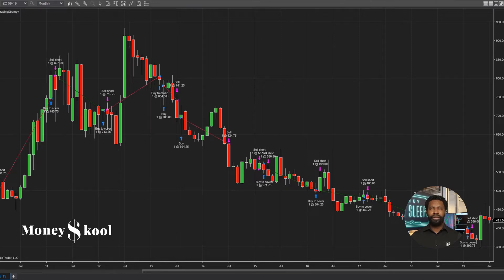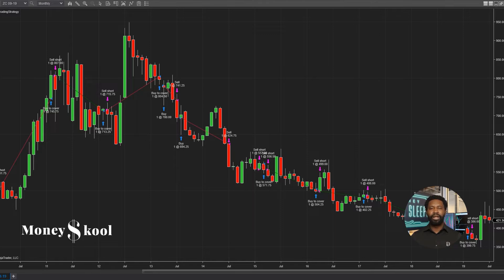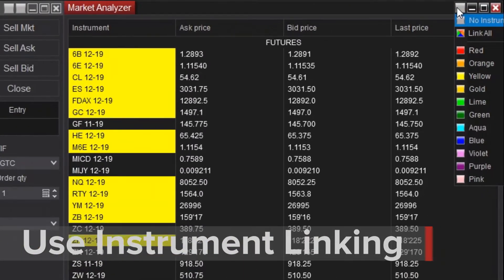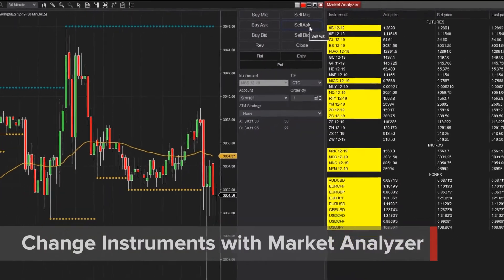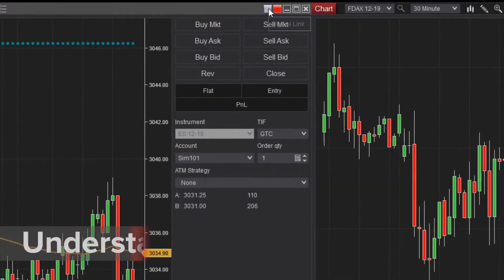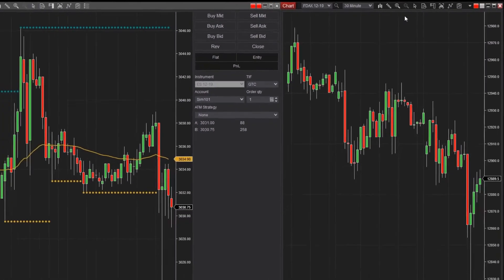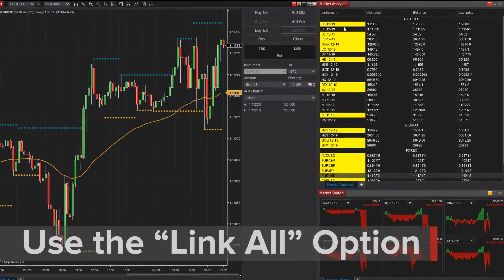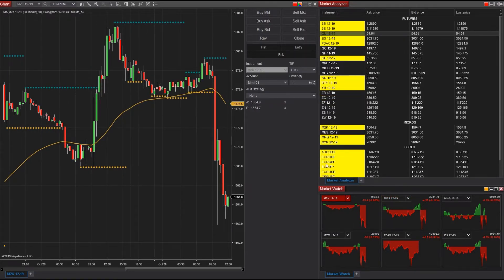How to Window Linking: Link Charts & Order Entry Windows with NinjaTrader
In this video, I'm going to show you how to link your chart windows and order entry windows in Ninjatrader. This will give you a cleaner workspace so that you can trade more efficiently and with less clutter.